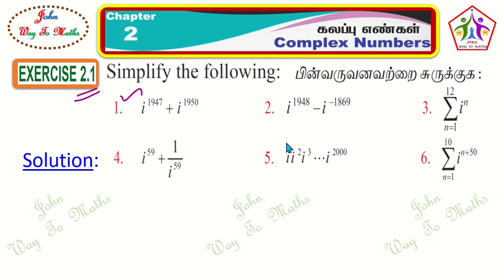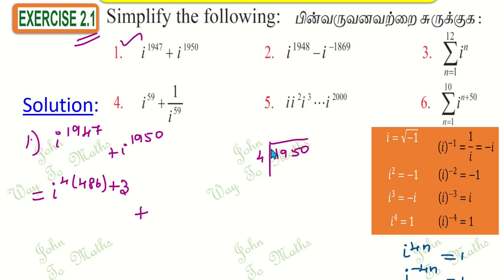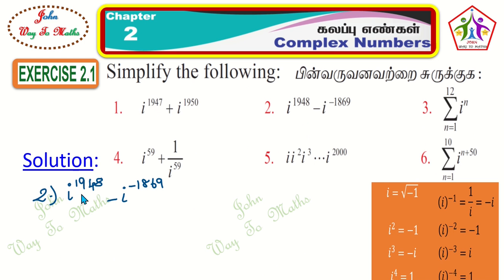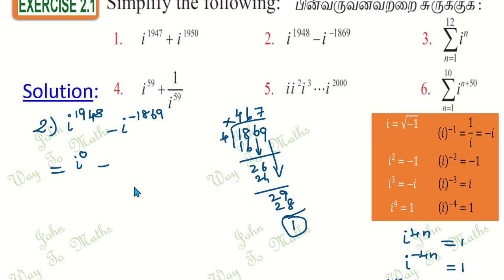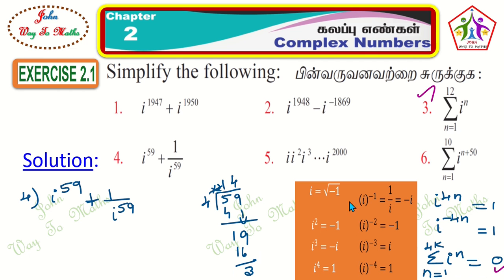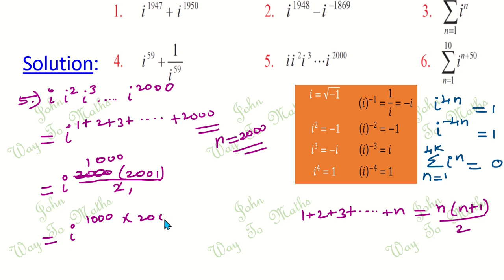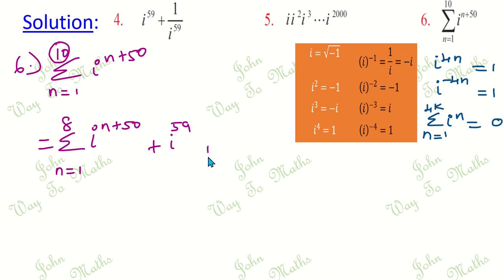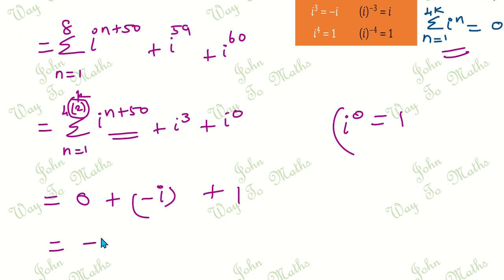Ex: 2.1 Full / 12th Maths /Complex Numbers/TamilNadu Syllabus /John Maths